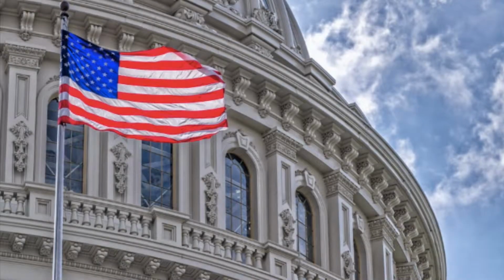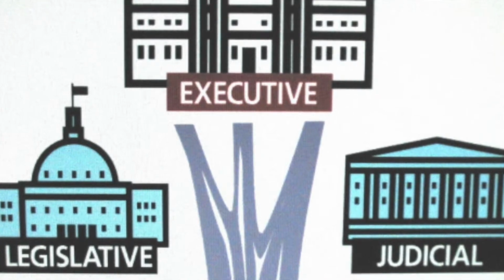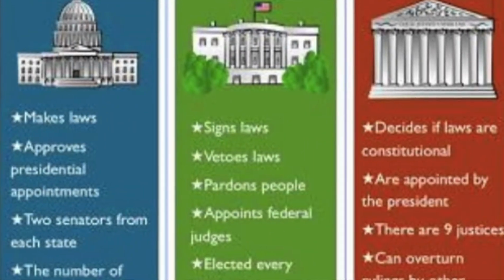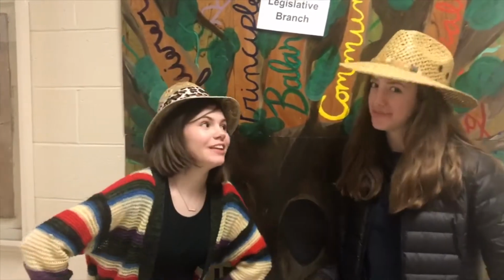Legislative Branch Documentary